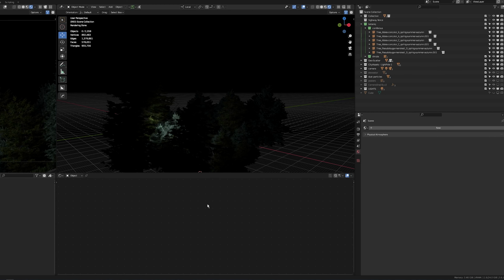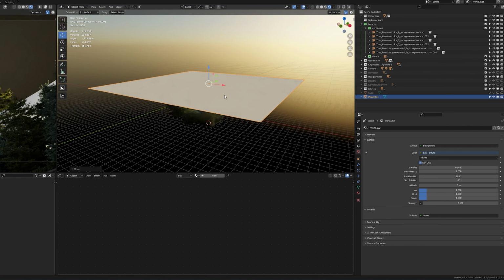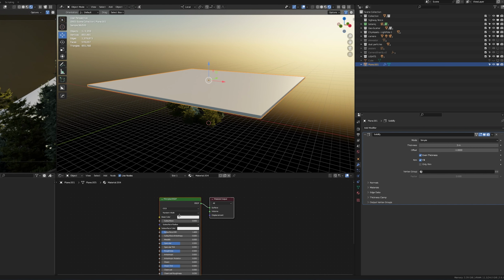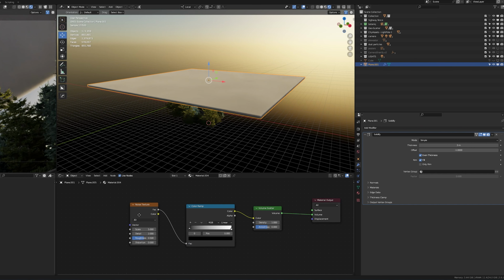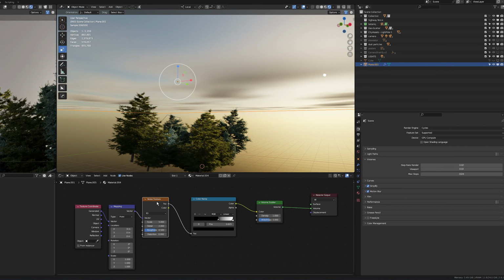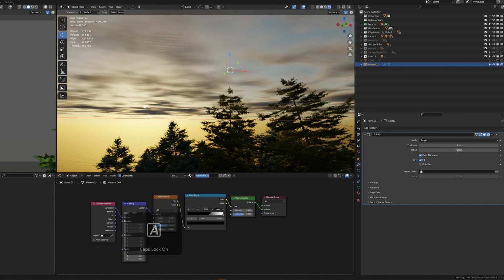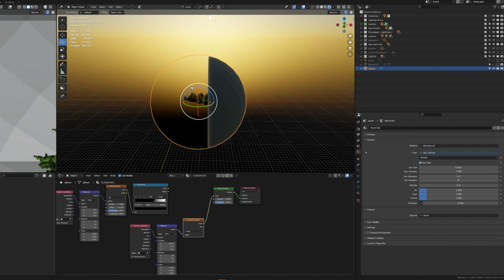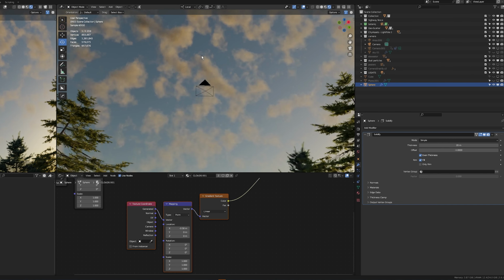How To Create Beautiful Realistic Skies in Blender - Beginner Tutorial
how to easily create prcedural skies in blender. Beginner friendly tutorial.

My Filmmaking  Gear :
The Best All Around Lens for APsC Camera's
One of the Best Budget Camera's Ever Made
The Best Cage for the BMPCC4K (Essential)
Vmount Battery Plate for the BMPCC6K pro
3.5mm extension cable
Microphone (Rode video mic)
Wind Sheild for Microphone (Rode deadcat)
Affordable Light I LOVE